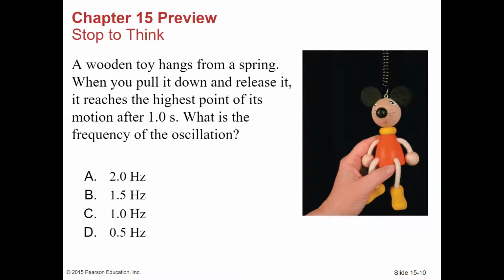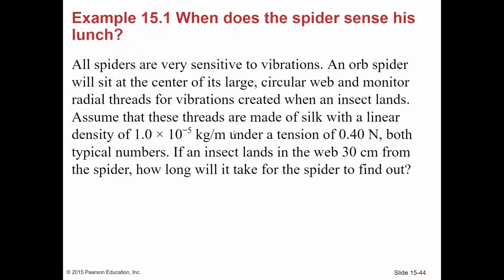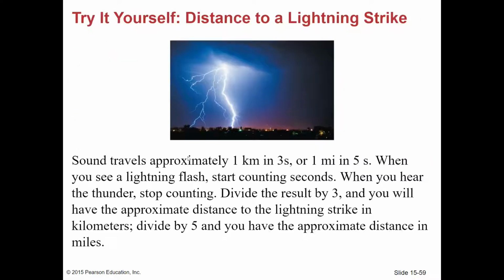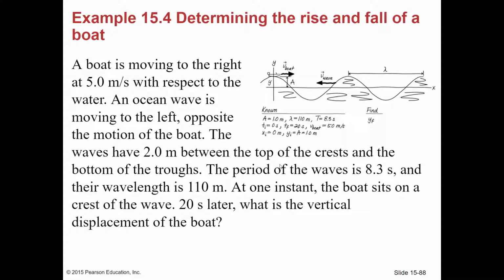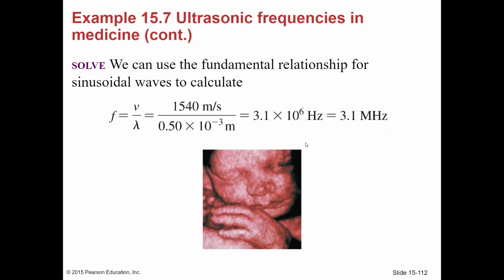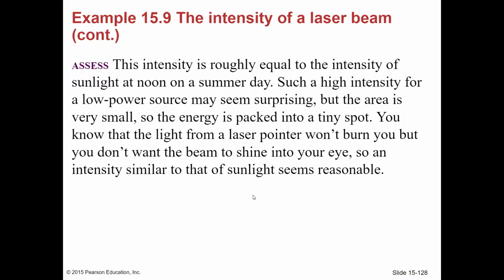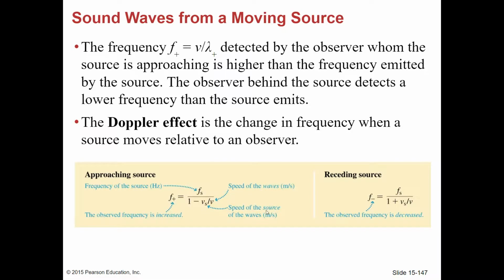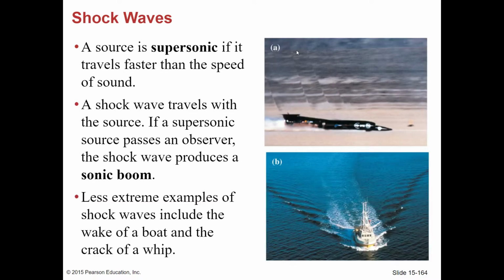AP Physics Chapter 15 Review